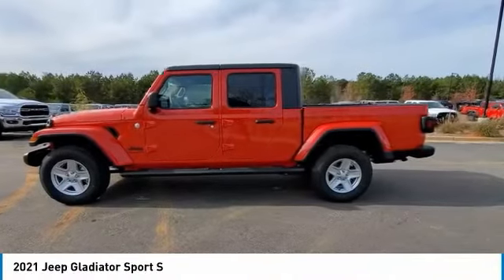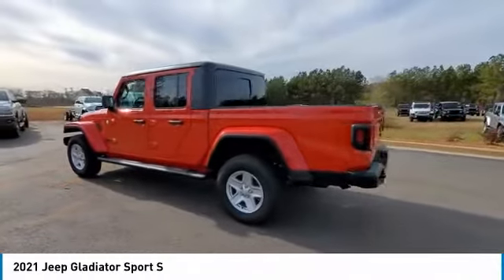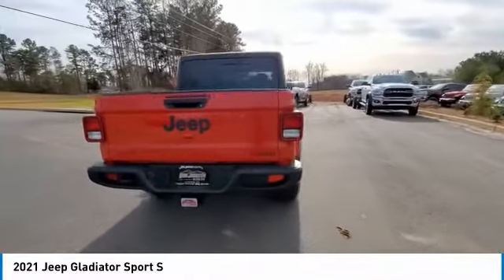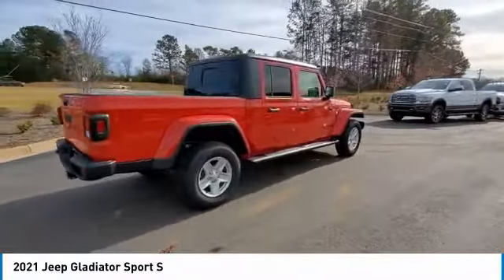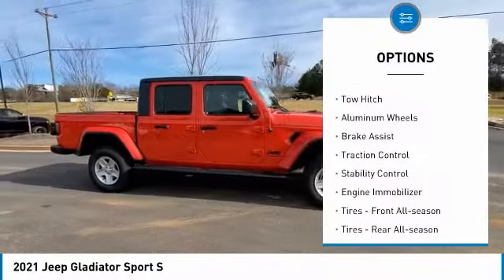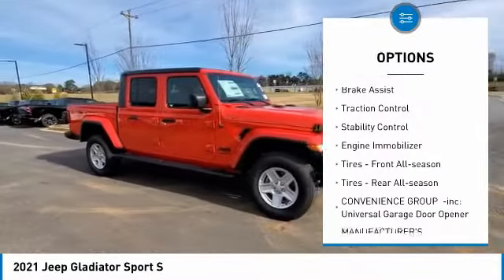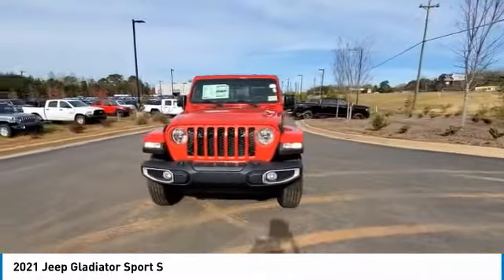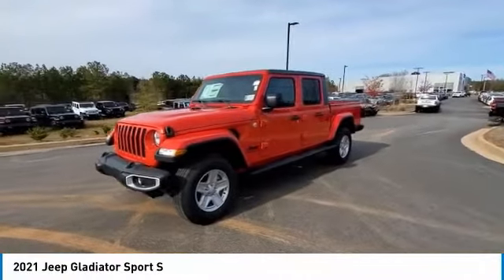2021 Jeep Gladiator J101362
2021 Jeep Gladiator Sport S

MUST MENTION OR PRESENT AD AT TIME OF PURCHASE TO RECEIVE ADVERTISED PRICE. Don Jackson Chrysler Dodge Jeep Ram North offers the most competitive prices online. No need to negotiate. After over 50 years in the Automotive Industry Don Jackson has developed the most hassle free used car buying experience in the market. Our award winning Finance Department is waiting to help you secure the lowest interest rate and payment available. No time to come to the dealership, no problem! We offer transportation within 300 miles of the dealership. THE ADVERTISED PRICE DOES NOT INCLUDE SALES TAX, VEHICLE REGISTRATION FEES, OTHER FEES REQUIRED BY LAW, OR FINANCE CHARGES.